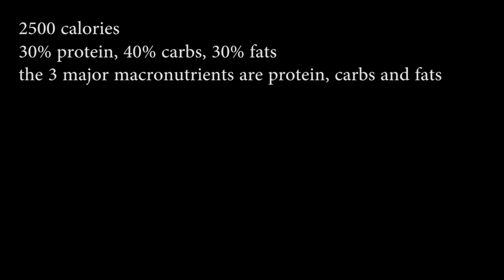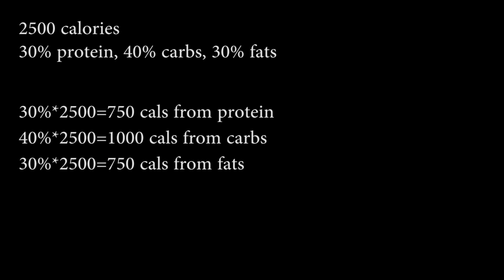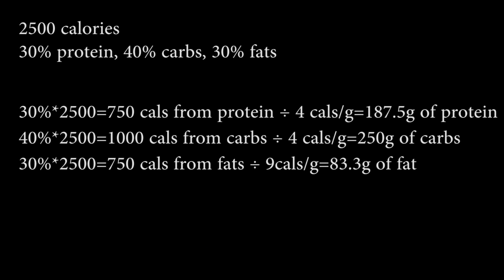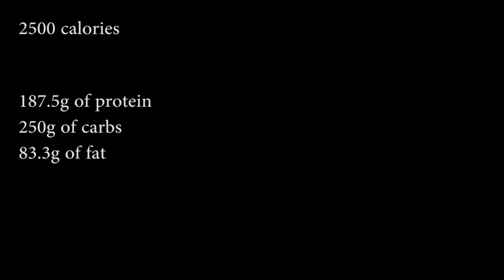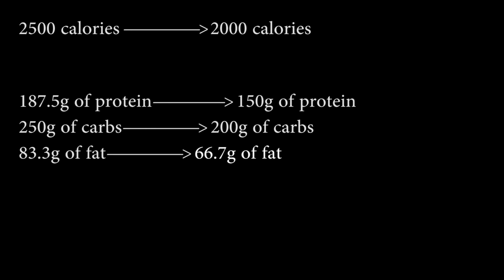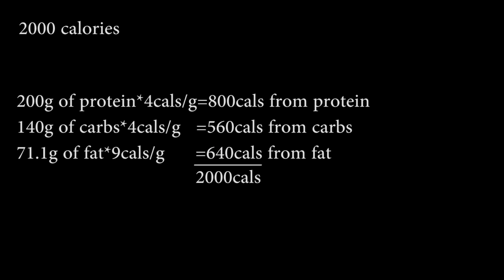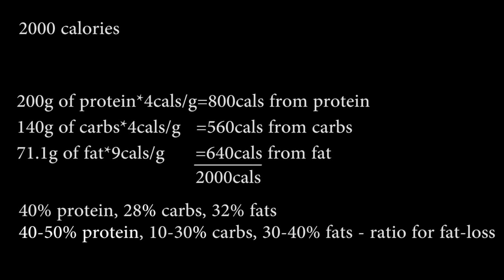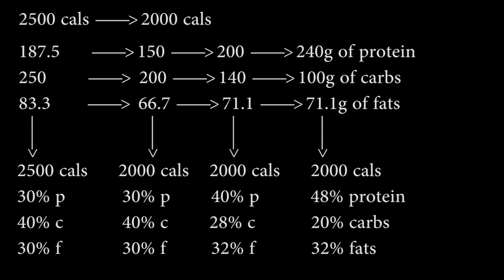The best way to cut without losing muscle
Want to lose some fat so that you look more ripped but you are afraid that you'll lose the hard-gained muscles? Don't worry! In this video I am sharing with you the most important thing you should do in order to preserve as much muscle tissue as possible when you cut... make sure to check it out! Leave your questions in the comments section below if you have any... I will answer them as soon as possible!

- Ivan Borisov WDS